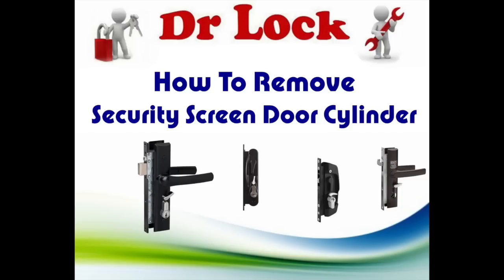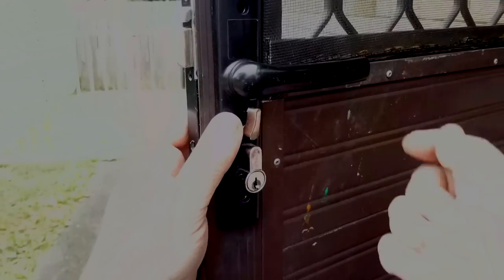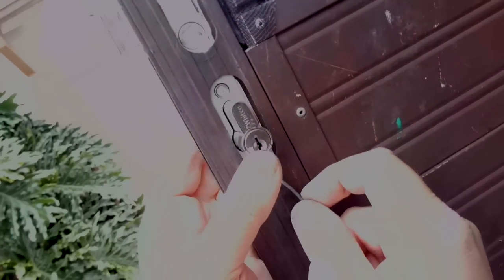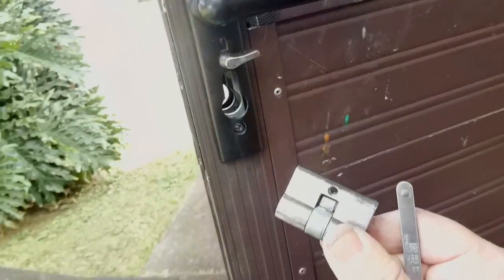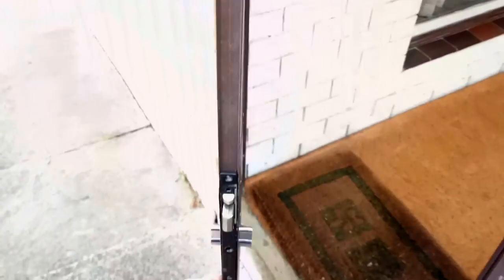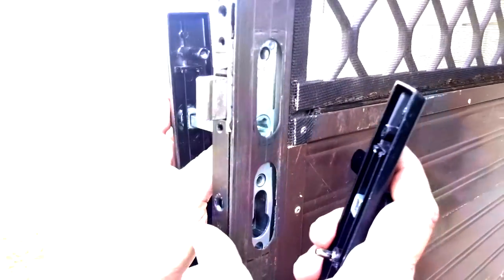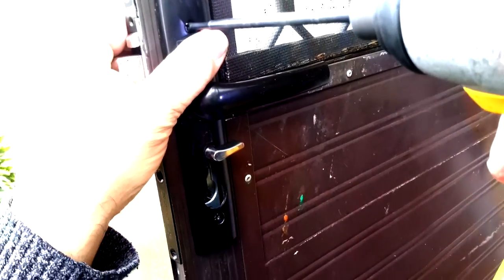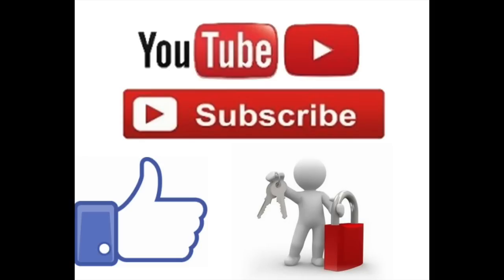Remove Screen Door Cylinder - without a key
Locksmith tanning video on how to remove a screen door lock cylinder when you don't have a key, how to replace a security screen door lock cylinder/barrel without a key and install a new one.